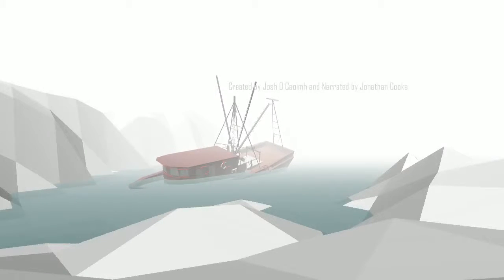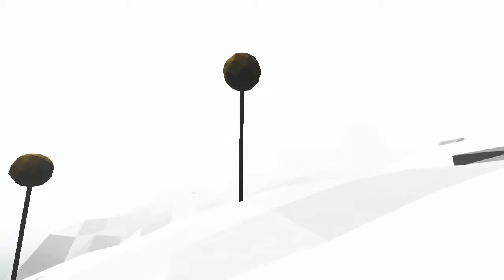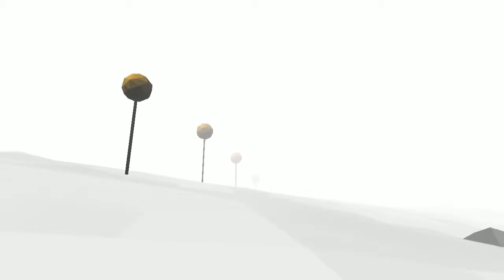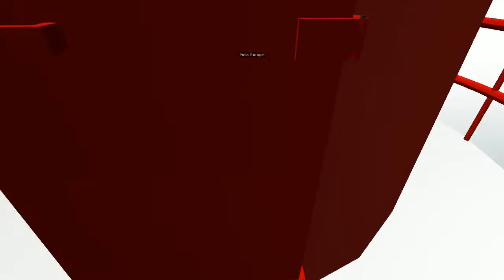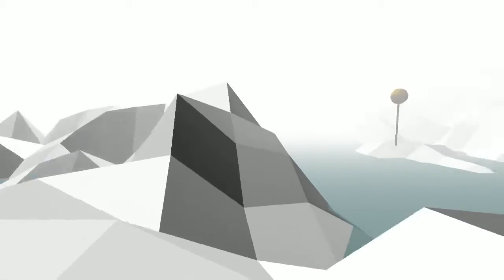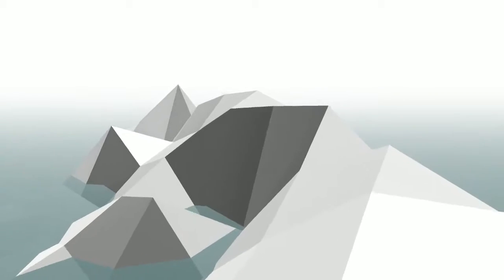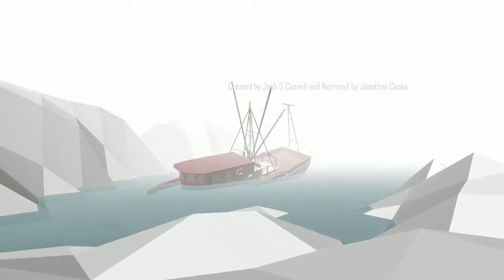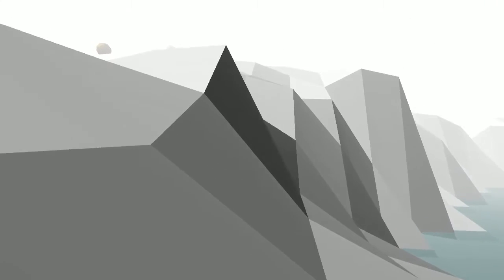Fifty Shades of Iceberg! | 30 Degrees Below Zero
Warning: Killer Lollipops ahead!